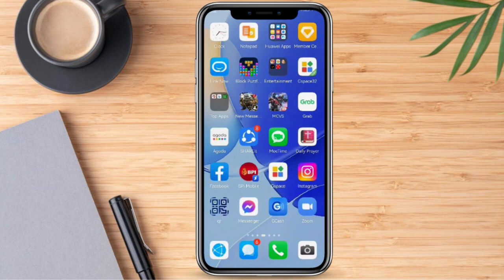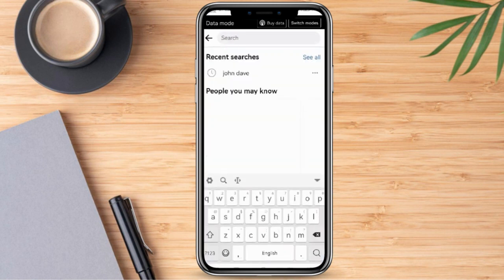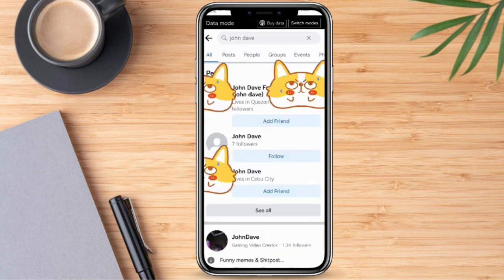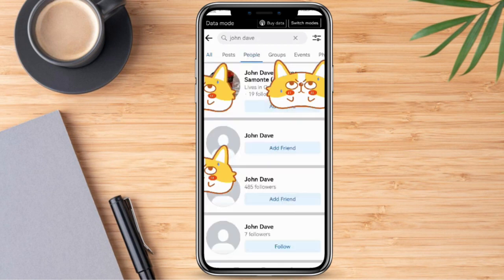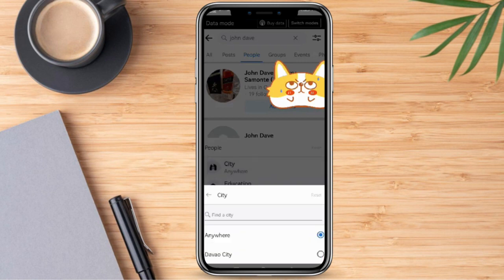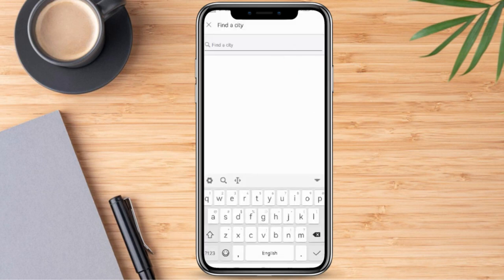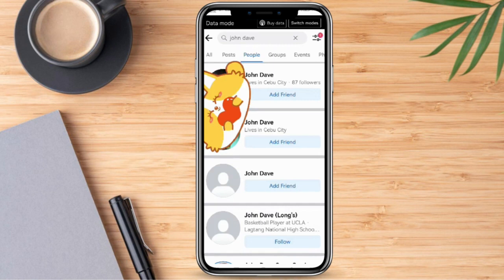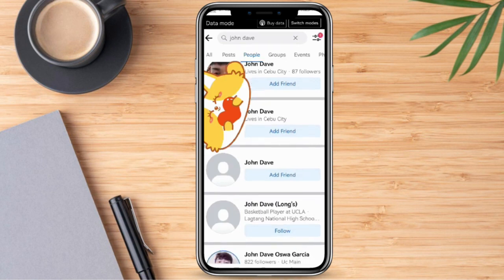How to Find Facebook User Location | Easiest Way Tutorial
Today we're going to learn you How to Find Facebook User Location | Easiest Way Tutorial. In the video we will show in a couple of easy to follow steps how to do this! So follow all the steps and you will know How to Find Facebook User Location | Easiest Way Tutorial.